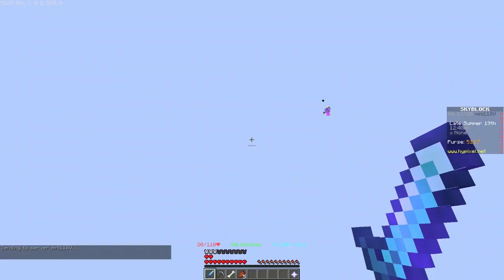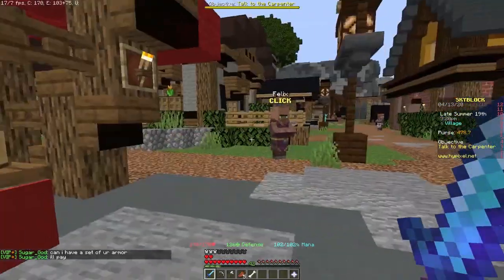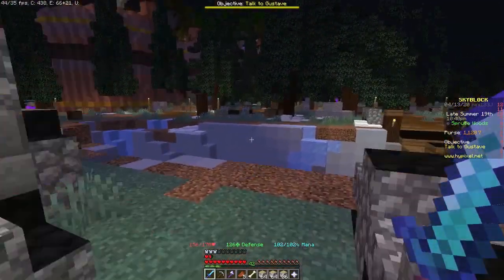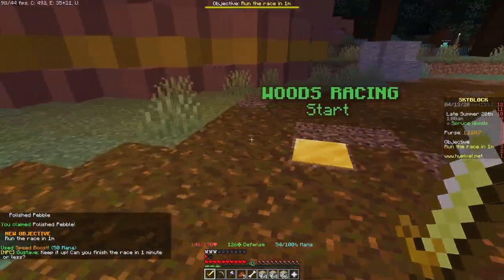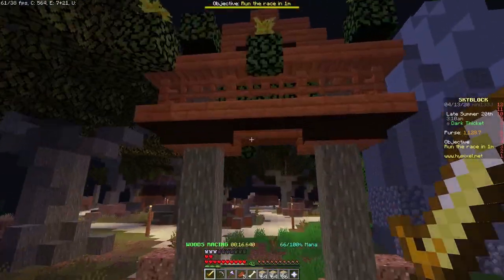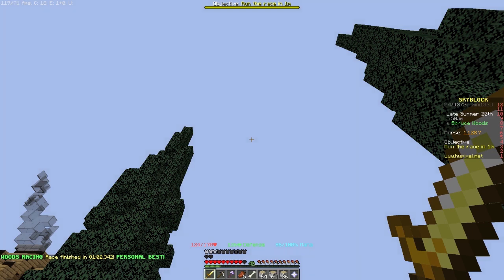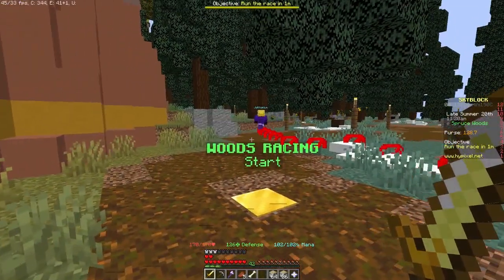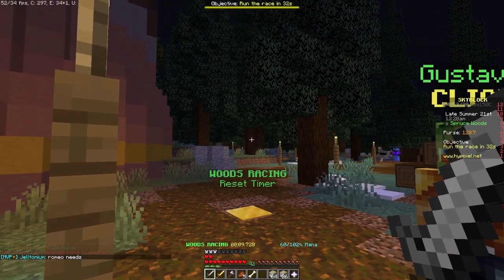HUNTER'S KNIFE!!! | Hypixel Skyblock | Ep 3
Today we take on Gustav's mission and complete his race in under 1 minute to get the hunter's knife. It's a bit harder than I thought it was going to be!